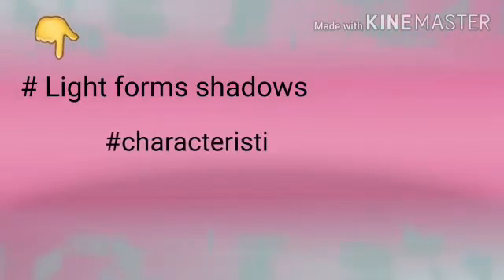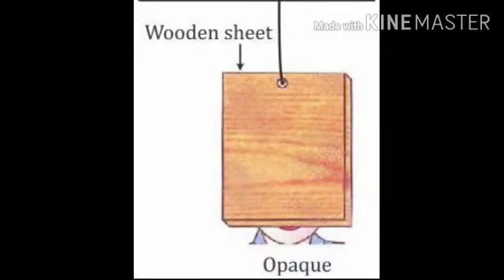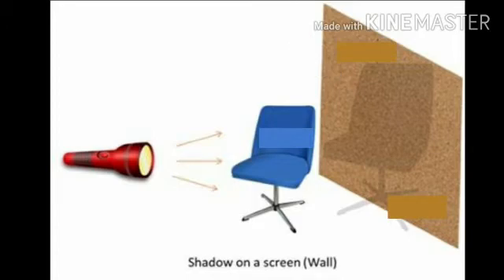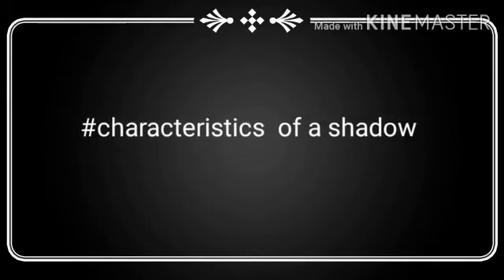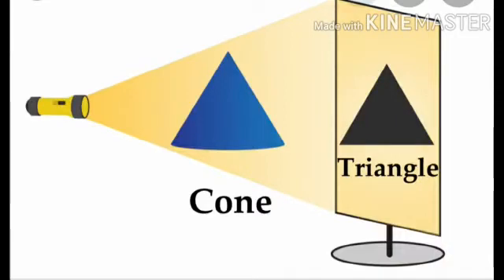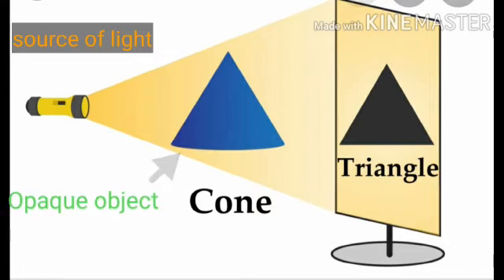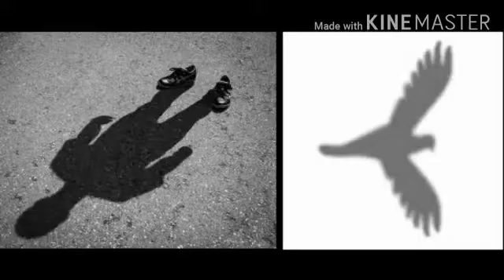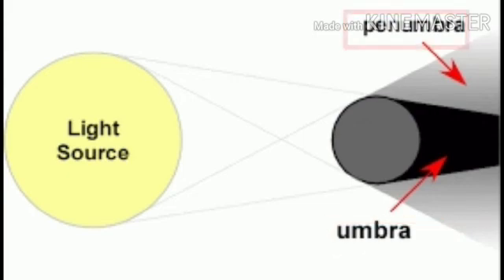Class6||Physics||Lesson12 Light,Shadows and Reflections||Topic- Shadow